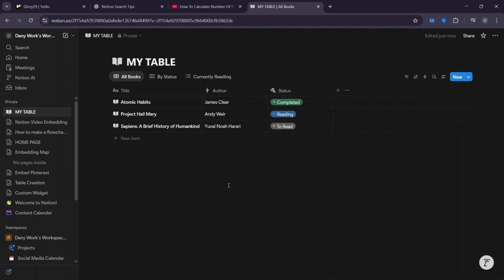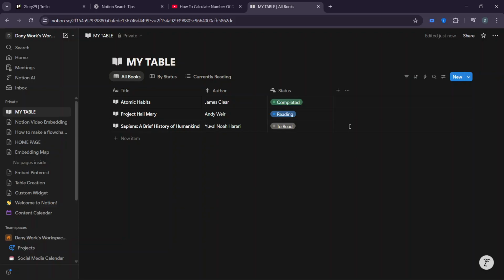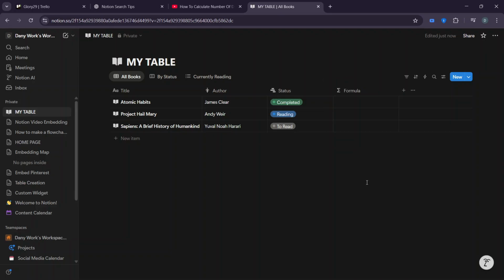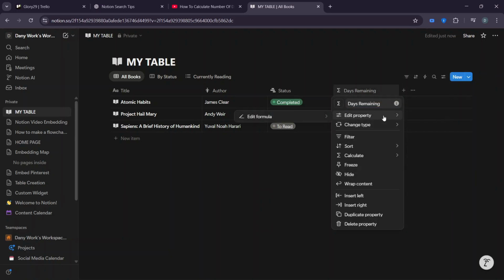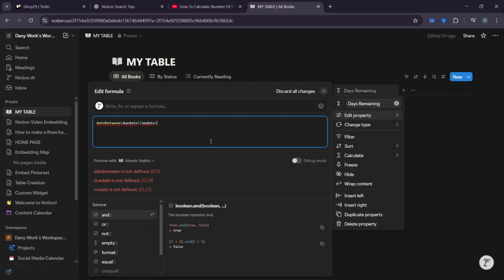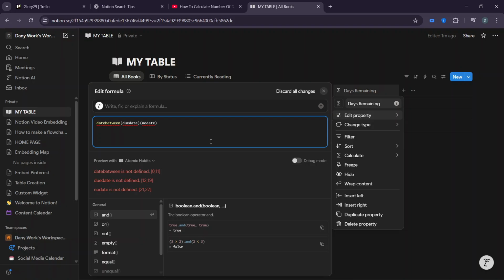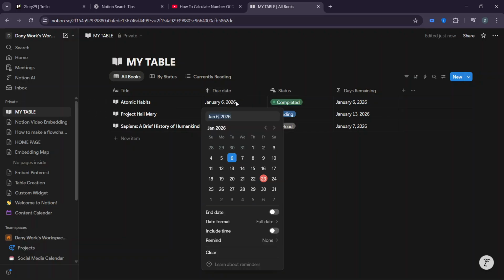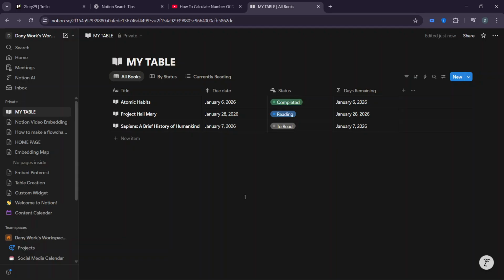How To Calculate Number Of Days Remaining From Due Date In Notion (step By Step) 2026!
In this comprehensive guide I will show you how to calculate number of days remaining from due date in notion step by step in 2026! Learn how to calculate the number of days remaining from a due date in Notion using formulas and date properties. This guide walks you through setting up dynamic calculations that update automatically as deadlines approach. You’ll also discover tips for highlighting overdue tasks and improving deadline tracking. Additionally, the article covers common formula errors and how to fix them. By the end, you’ll be able to track deadlines accurately and stay on schedule in Notion.